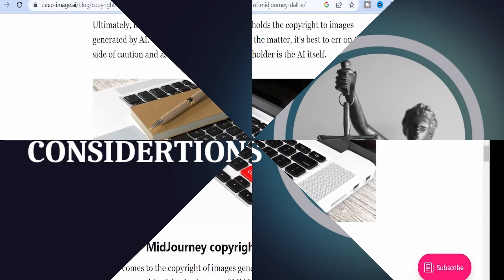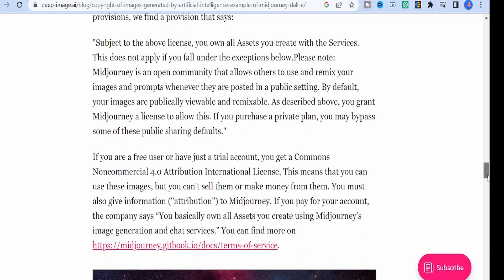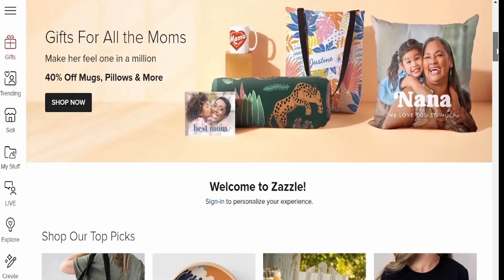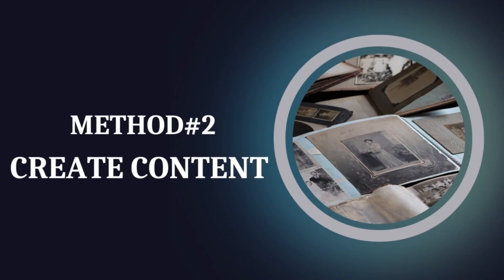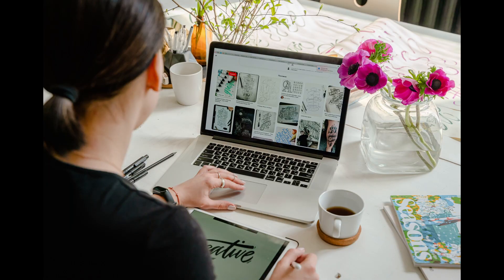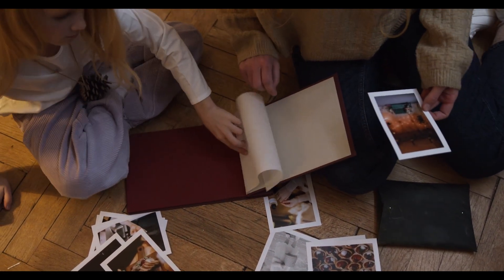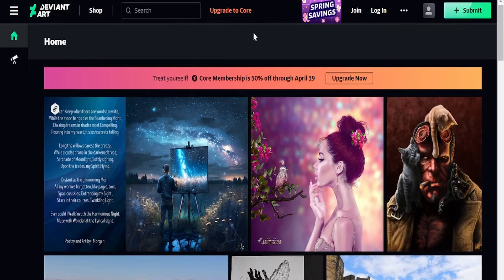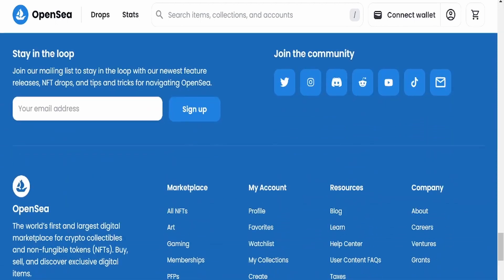How to make money with midjourney ai art - make money online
In this video, we'll be discussing how you can make money with Midjourney AI art. If you're wondering if it's possible to earn some cash using this platform, the answer is a big YES! We'll be sharing some quick and practical ways for you to monetize your Midjourney AI art, and we'll also talk about some legal considerations before we get started.

Now, let's discuss the different methods you can use to make money with your Midjourney AI art. Following are the chapters for this video which will help you understand how to make money with Midjourney AI art

00:00 Introduction
00:31 Legal considerations
01:12 Method 1 - Print and Sell
01:37 Method 2 - Create Content
02:02 Method 3 - Use AI Art as Elements
02:27 Method 4 - Sell Digital Art Files
02:51 Method 5 - Selling NFTs
03:11 Conclusion

Following are the websites that you can use for selling your art as discussed and described in the video:

In conclusion, there are many ways to monetize your Midjourney AI art. The key is to think creatively and consider the image you're creating and how you can make money from it. Whether it's incorporating it into a service or getting it onto a product, there are plenty of solutions out there that will allow you to use this imagery to create those products.

We hope this video has given you some useful insights and ideas on how to make money with Midjourney AI art.

Thumbnail Art created by another discord user.